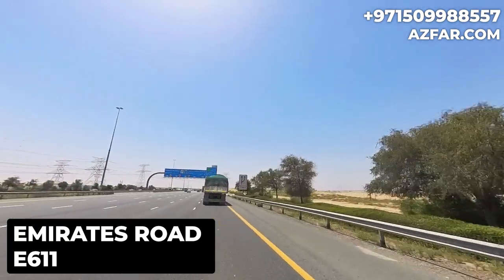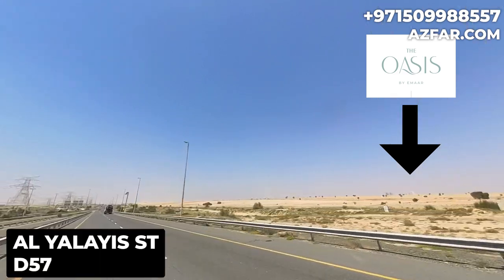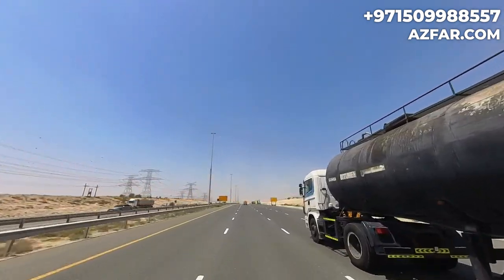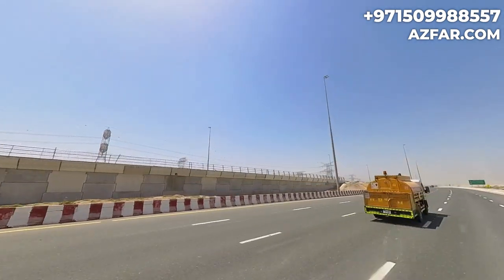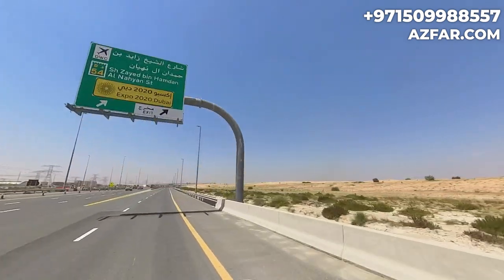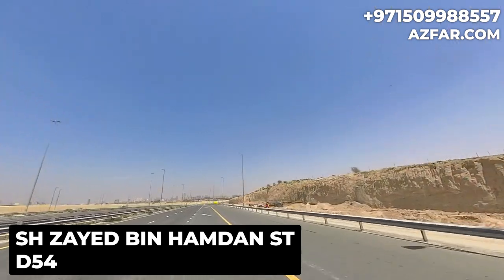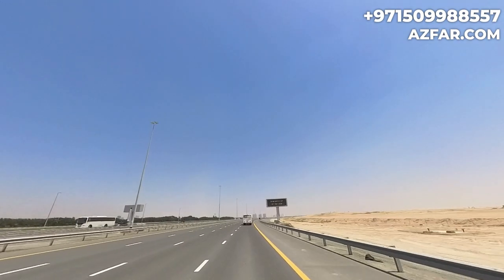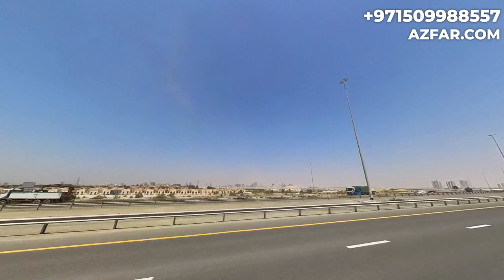Where is The Oasis by Emaar Location?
Emaar reveals the newest phase in their grand The Oasis Master  Development: Mirage! I'm skipping the sales brochures and taking you on a drive-thru tour to see the surroundings – because this area is destined for transformation. And is the ideal choice for Dubai Real estate end-users.

Emaar is renowned for its visionary master developments, backed by government support for unparalleled infrastructure. What you see today will be vastly different in a few years – bridges, interchanges, and seamless connectivity are in the works.

Ultra Homes Real Estate | ORN: 21156 | Head Office: Office 209, AB Centre, Al Barsha, Dubai, UAE